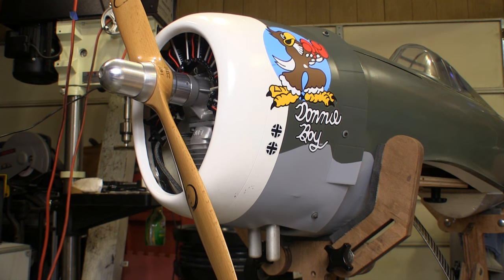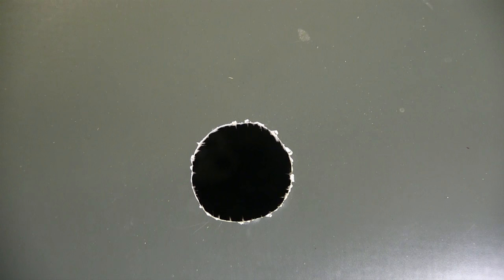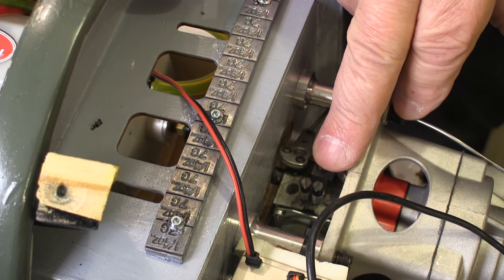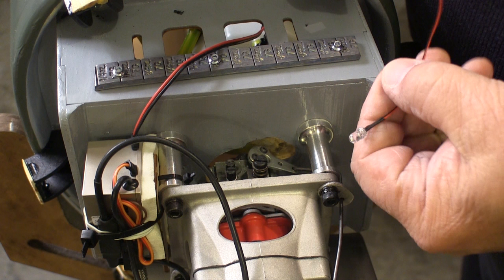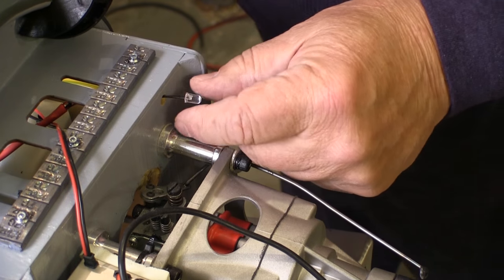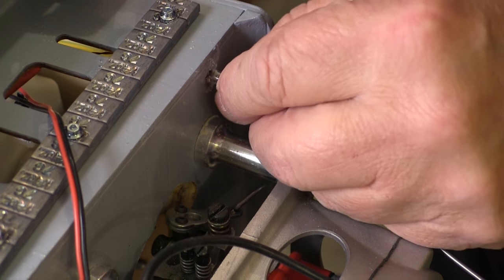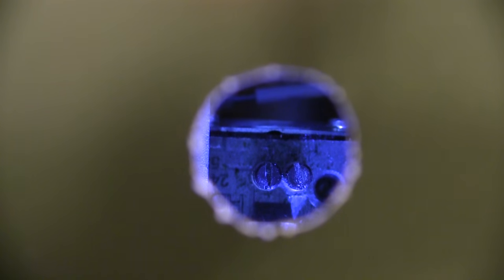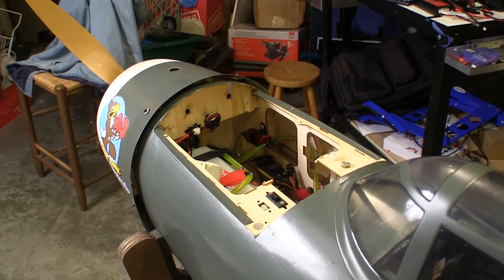There’s a Bunch of Dark Inside My Cowl